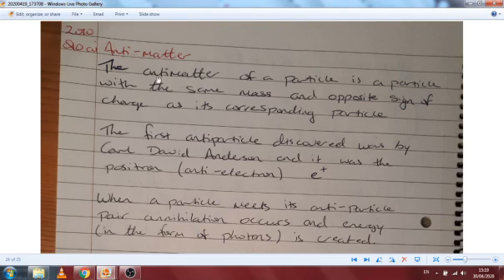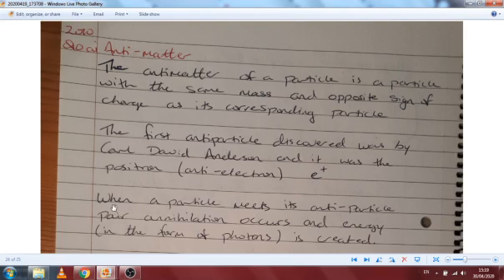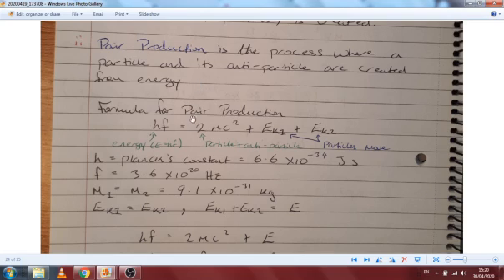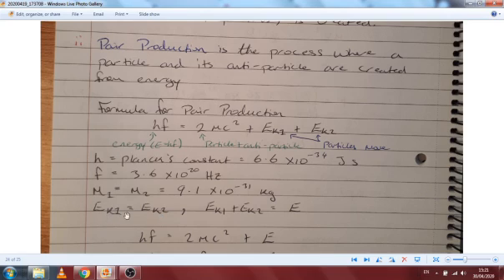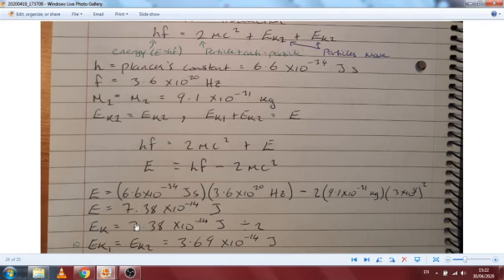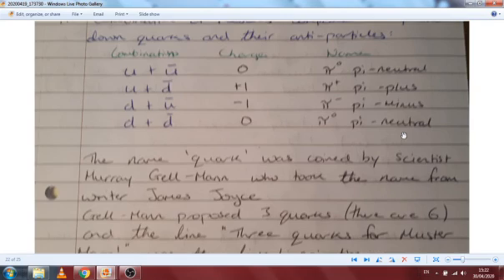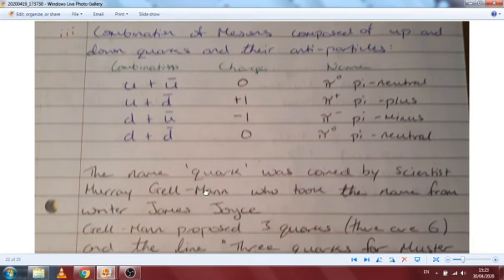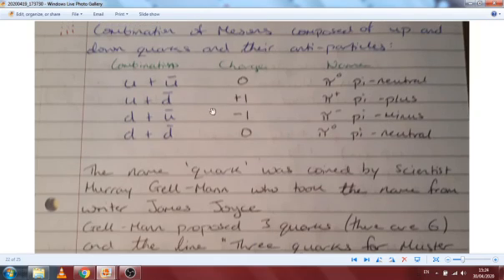8 Particle Physics - 2010 Q10a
This question covers the 2010 Higher Level Physics question on Particle Physics. This was a full question and covered anti-particles and pair-annihilation, and requires calculations on pair-annihilation. It also asks questions on the composition of mesons, which can be found on p49 in the tables, which helps make life easier.